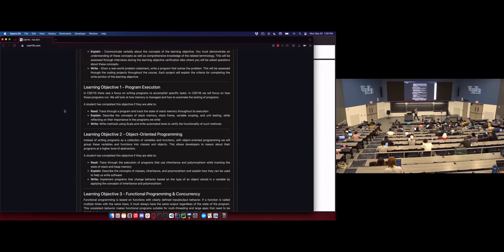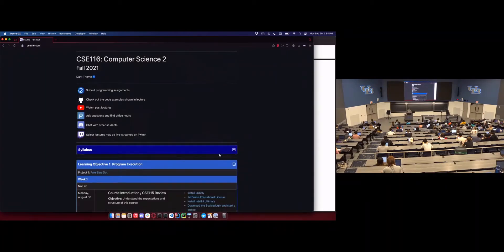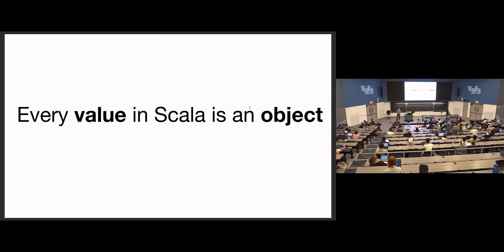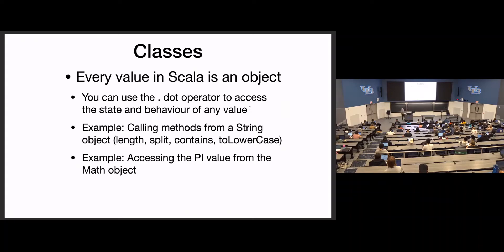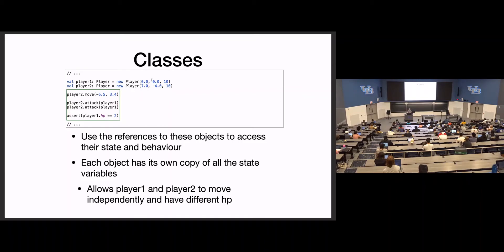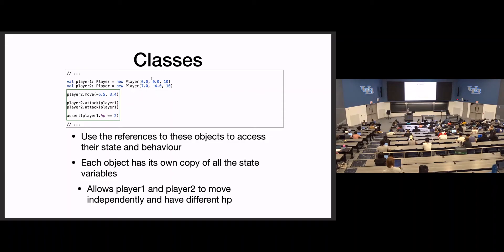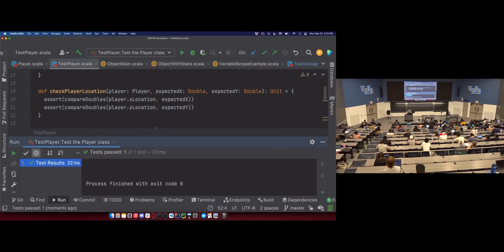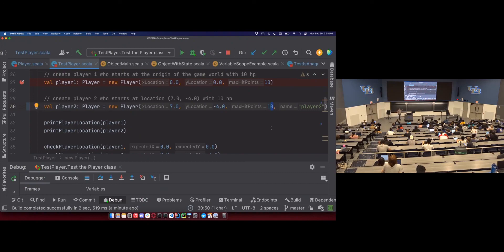[CSE 116] Lecture 9: Classes and Objects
Lecture 9 of CSE 116: Intro to Computer Science II by Dr. Jesse Hartloff.
Topics covered: classes, objects, state